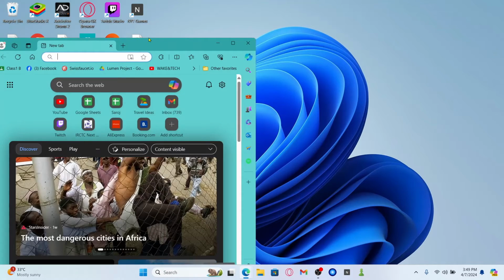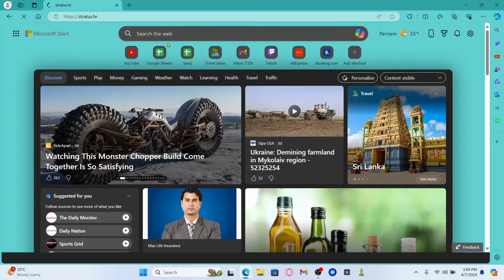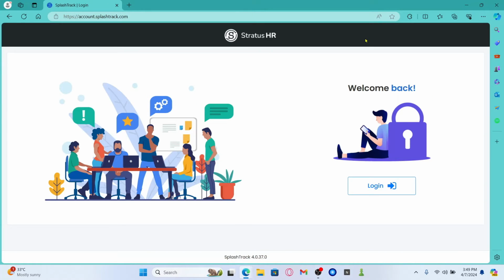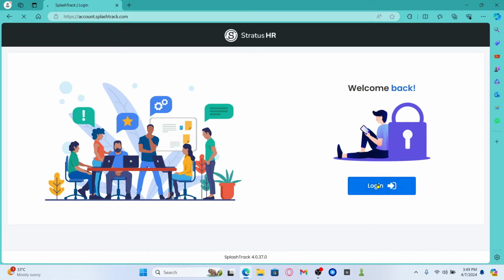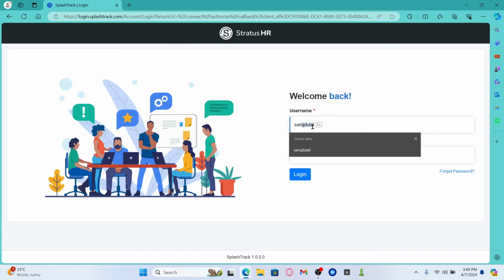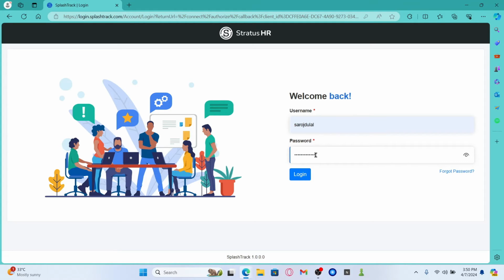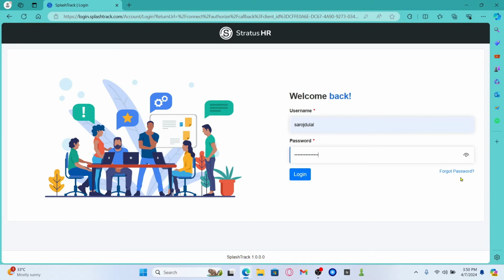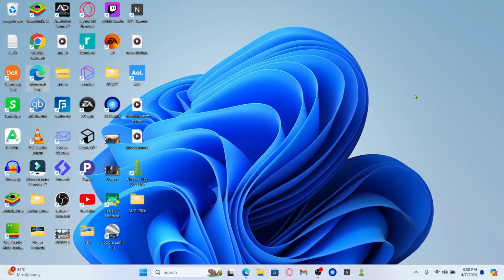How to Login to Your Stratus Hr Account? Sign in to Your Stratus Hr Account on PC 2024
Welcome to our tutorial on how to log in to your Stratus HR account hassle-free! Stratus HR is a powerful platform designed to streamline human resources management tasks, and logging in is the gateway to accessing its array of features. Whether you're an employee or an HR professional, mastering this process is essential for maximizing the benefits of the platform.